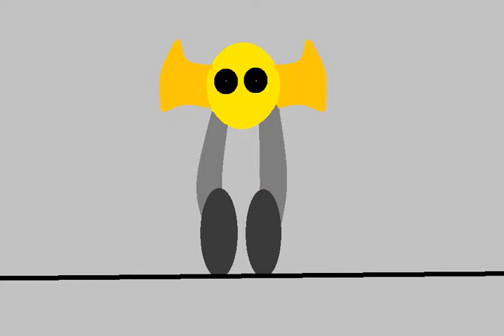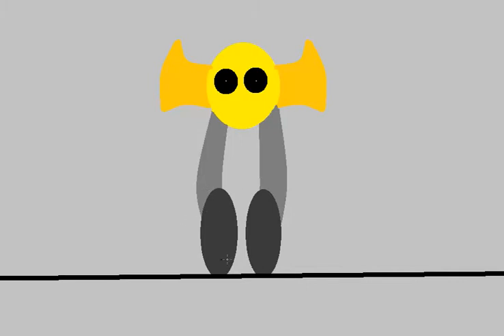Unknown intro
This is the final intro video of the ones I made as a kid.